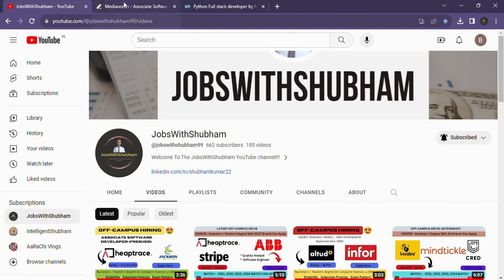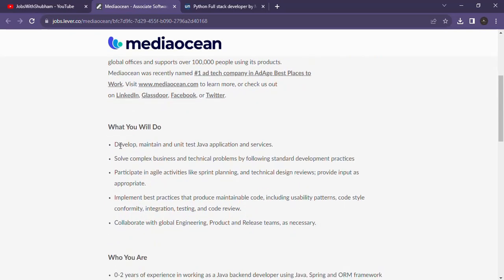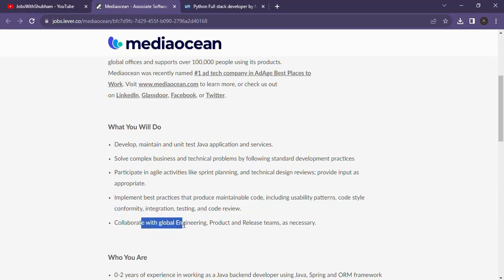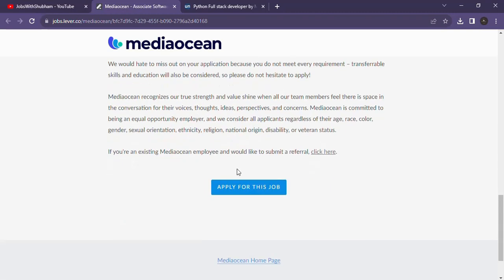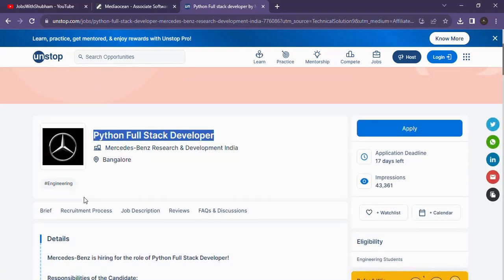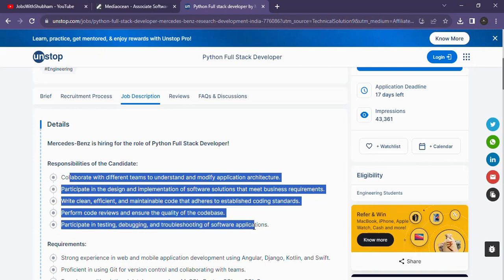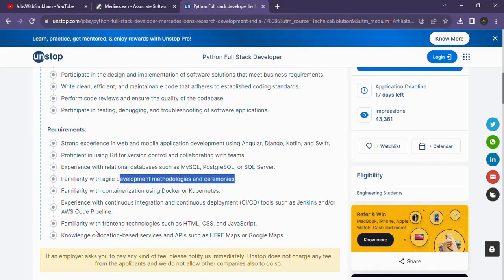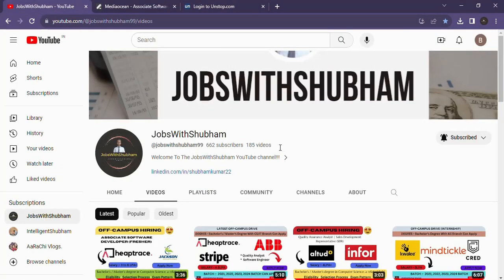Mercedes-Benz and Mediaocean🔥| Biggest Off-campus Drive | Any Batch Can Apply🔥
Content Creator: Shubham Kumar
Editor: Shubham Shah

Topic Covered :
Software Engineer Jobs 2023
Fresher's Software Engineer Jobs 2023
Jobs for freshers in 2023
Off-campus drive 2023
Recruitment 2023
Recruitment 2023
Recruitment 2023
Off-campus drive for the 2020 batch
Off-campus drive for the 2021 batch
Off-campus drive for the 2022 batch
Off-campus drive for the 2023 batch
Off-campus drive for the 2024 batch
Internships for college students
Software engineer job
Jobs for 2023engineering students
Jobs for freshers below 60% aggregate
Jobs for below 60% in BTech
Job for below 60 degrees
60 below-criteria jobs

It motivates me to make more amazing content for you Thank you❤️